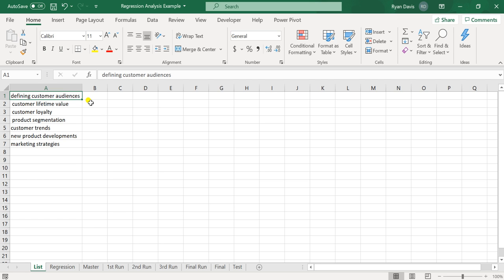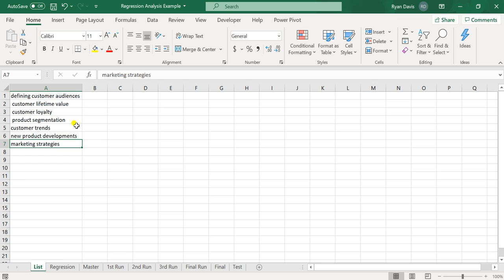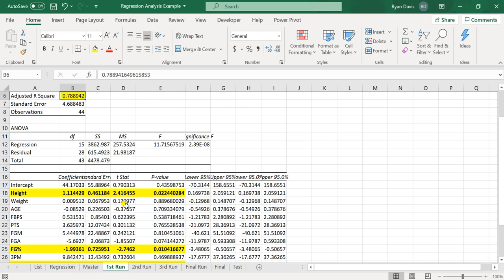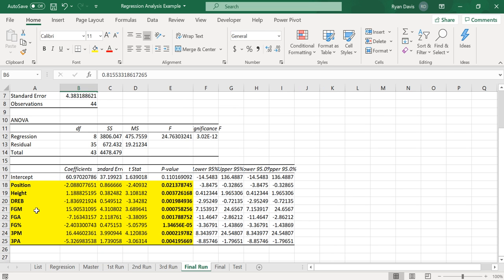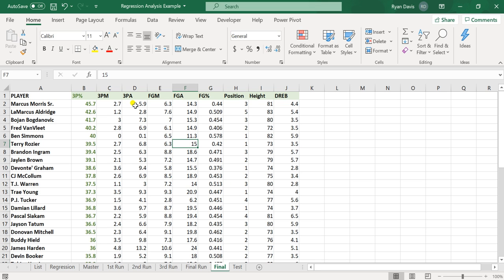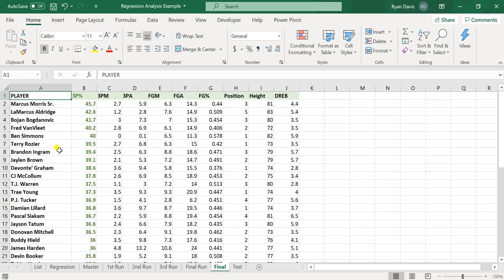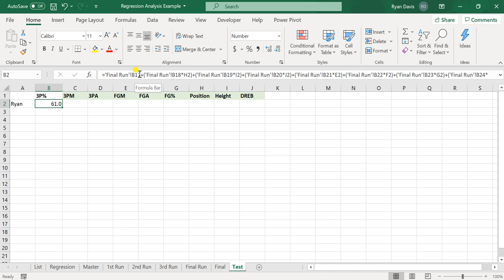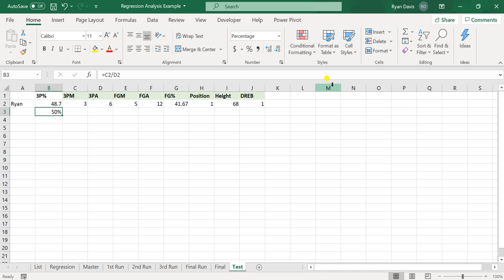Customer Solution - Regression - Davis Excel Solutions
Davis Excel Solutions, LLC is a Detroit based consulting company specializing in analyzing data to improve performance and reduce risk. We work exclusively with small businesses and have three focus areas; Financial Modeling, Customer Analysis, and Inventory Management.

This video illustrates a Customer solution example. All Davis Excel Solutions come with a spreadsheet and report.